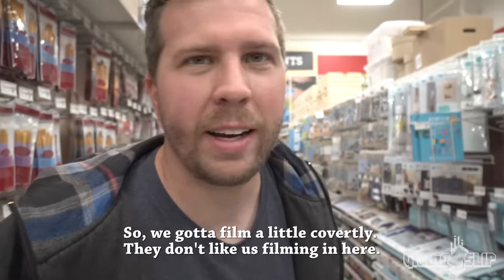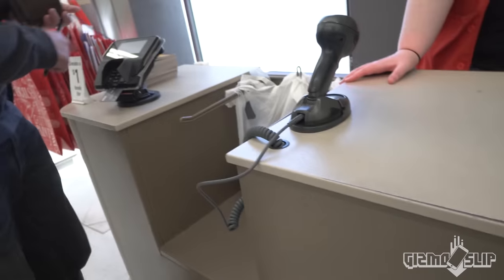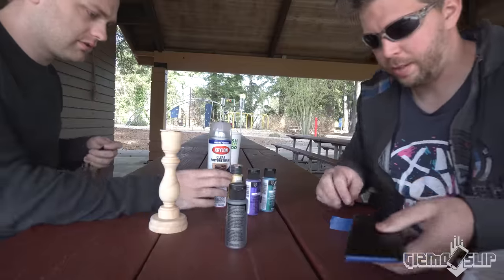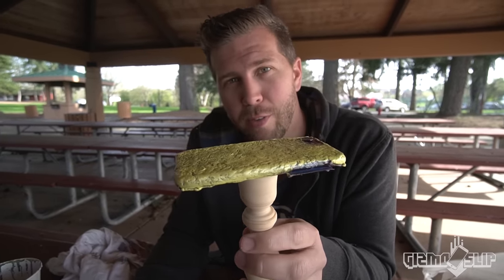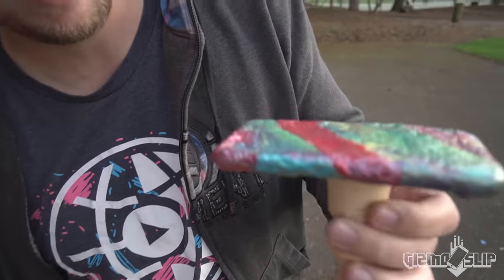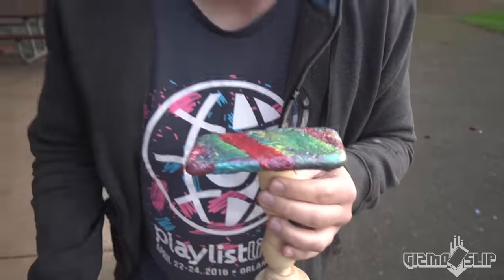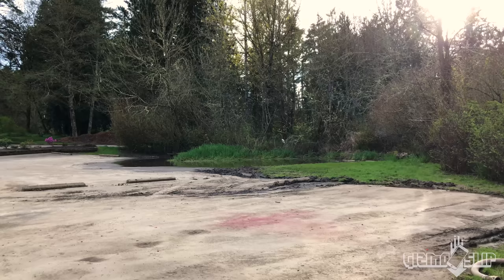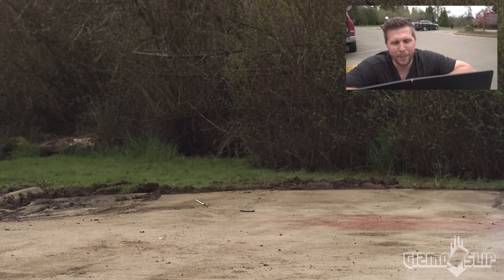Can 100 Layers of Paint Protect iPhone 7 from 100 FT Drop Test?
We're a little late to the "100 layers of (insert product here)" videos but we thought it'd still be fun one to try 100 layers of paint for a drop test. I'm actually pretty stoked on how the case turned out but was it durable enough to protect the iPhone 7 from a 100 drop test? You'll have to watch and see!